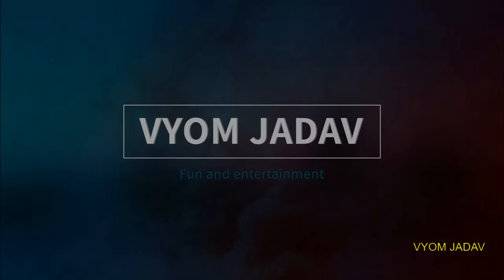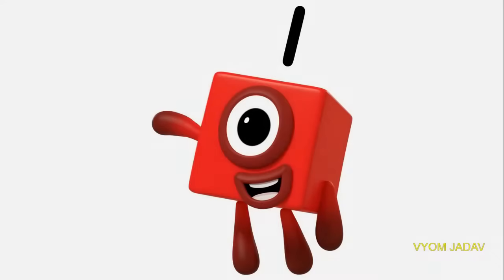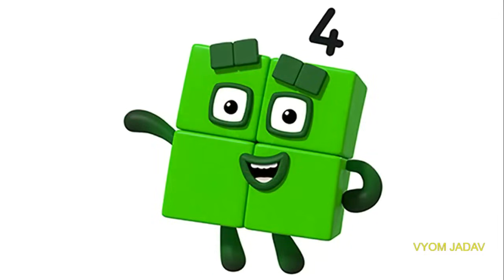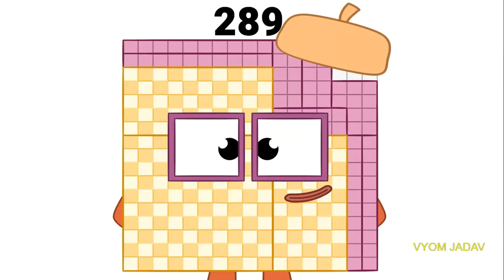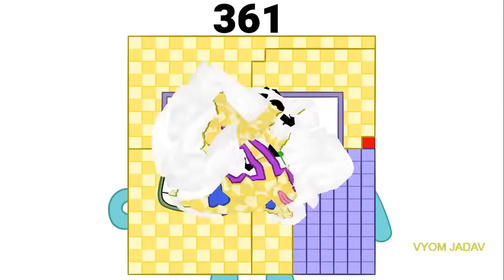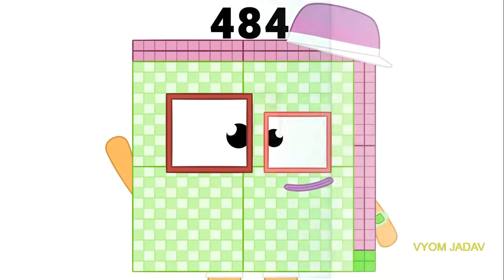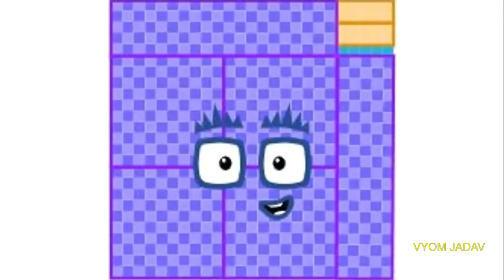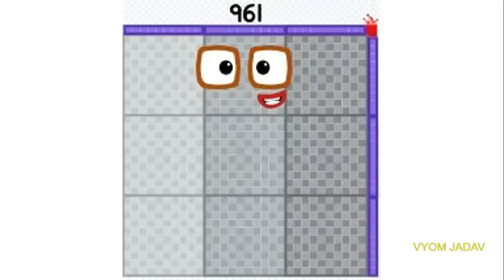numberblocks squares 1x1=1 to 100x100=10000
In this video, you will find square numbers from 1-10000. It is a helpful video for everyone. In this video, we learn how to remember square numbers very quickly. A square is basically a number that is multiplied by 2 similar numbers